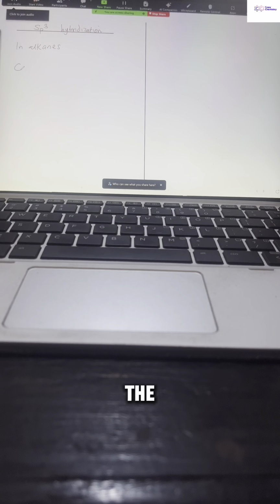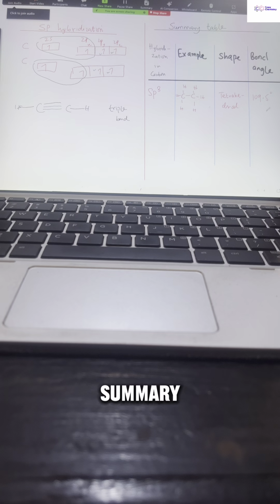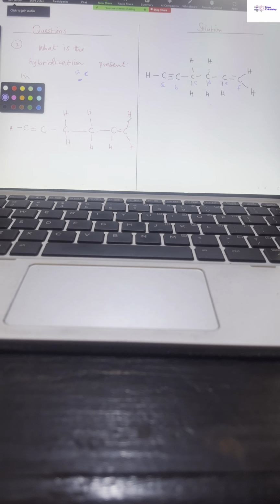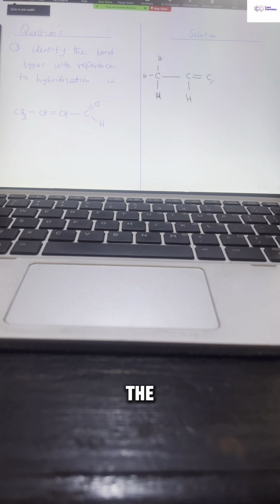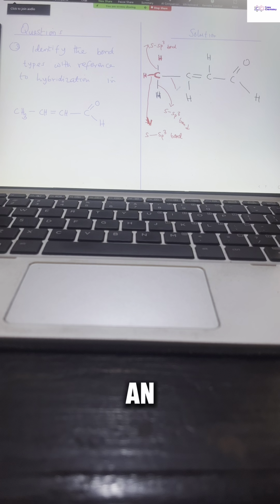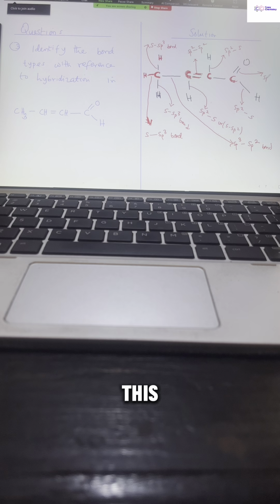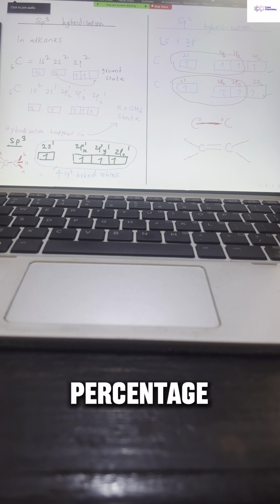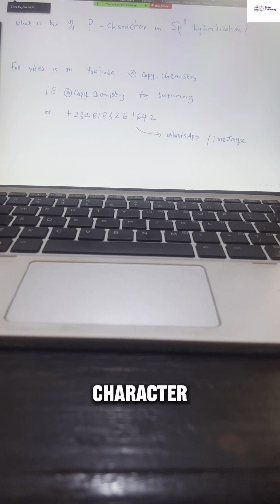Hybridization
This is a video on hybridization.

If you’re thinking about:
How do you calculate hybridization
How do you find the shape and hybridization
How do you find sp2 and sp3 hybridization
What are the 4 types of hybridization
How to find hybridization easily
Hybridization formula
How to determine hybridization Sp, sp2, sp3
Hybridization and chemistry